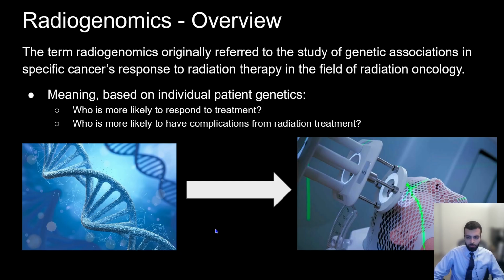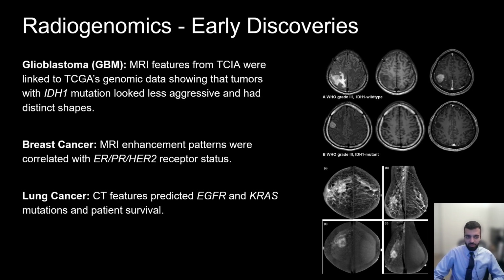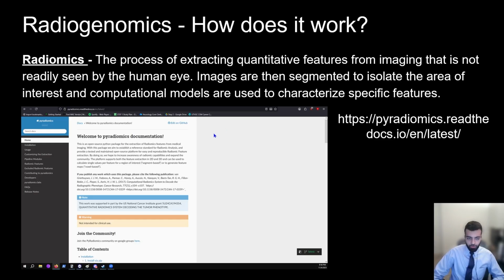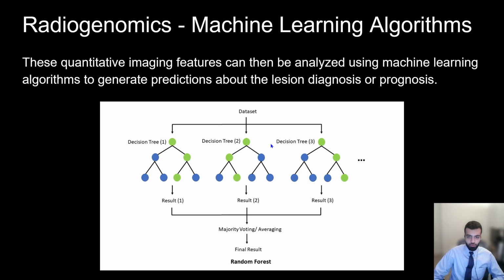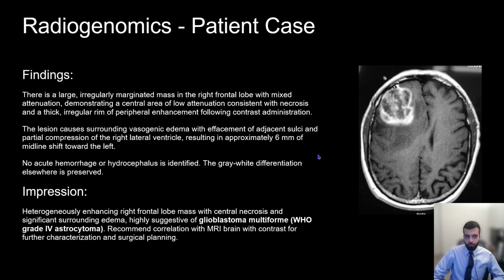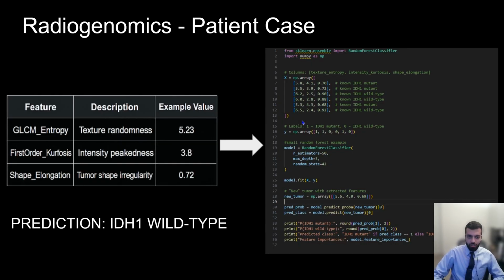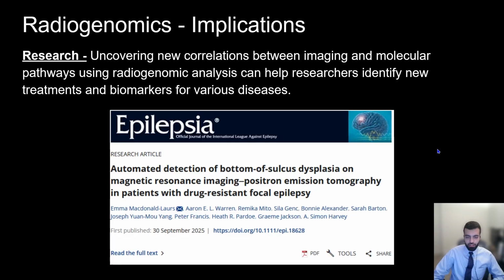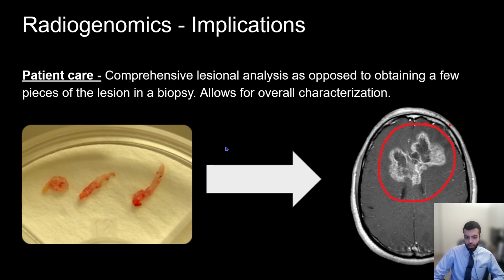Radiogenomics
Tarek Atyia, MS3, breaks down core principals of radiogenomics targeted at radiology trainees and attendigs, alike.